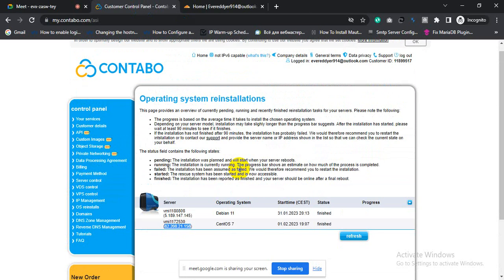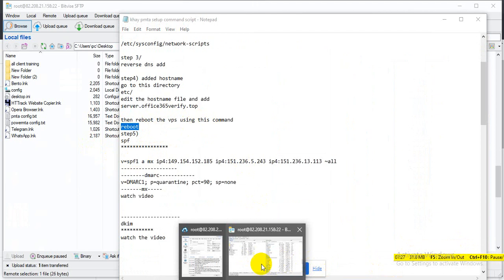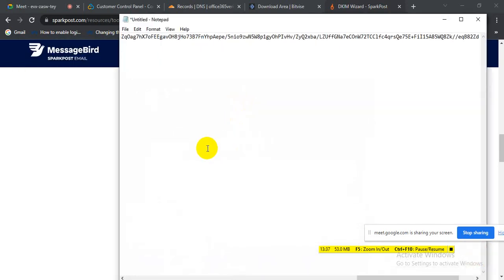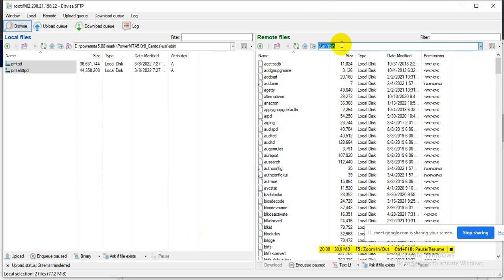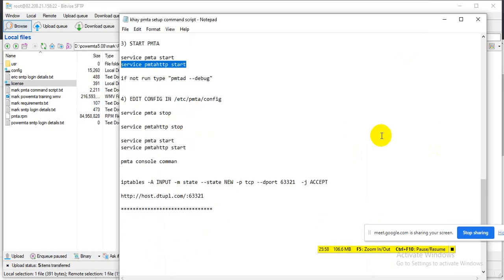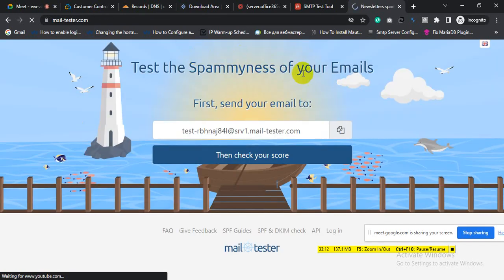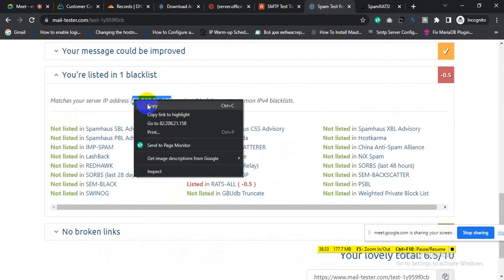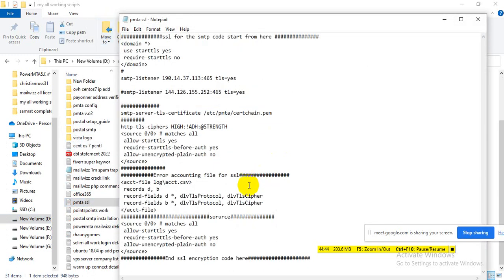complate smtp server setup training video to send unlimited email in inbox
If you have any question fell free to send me message.